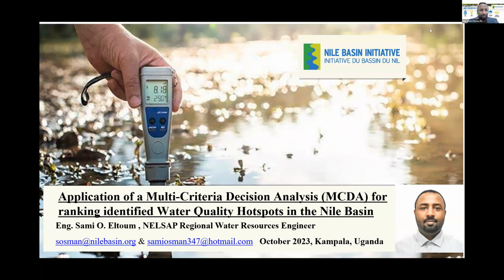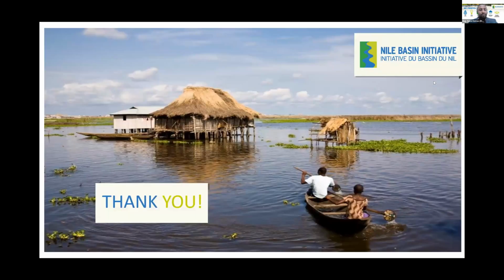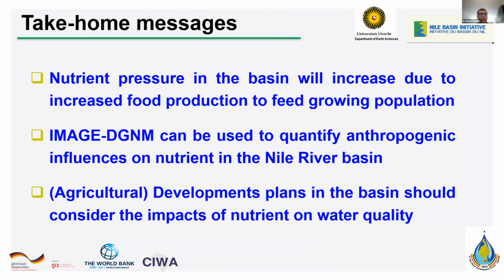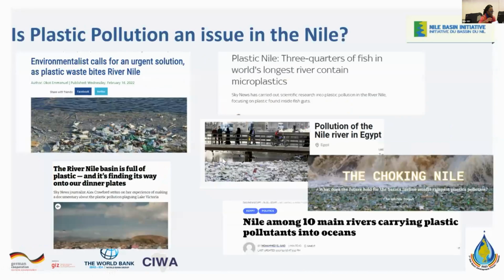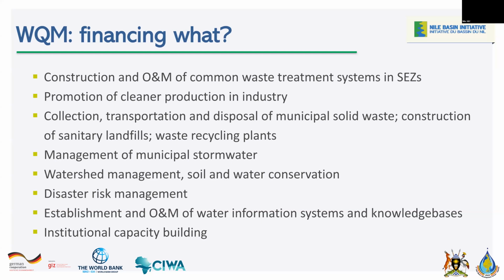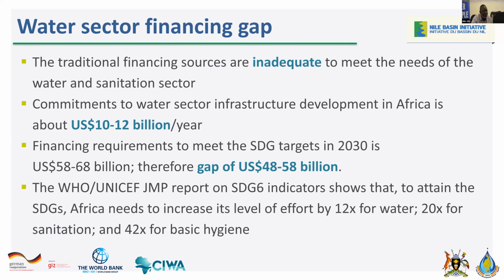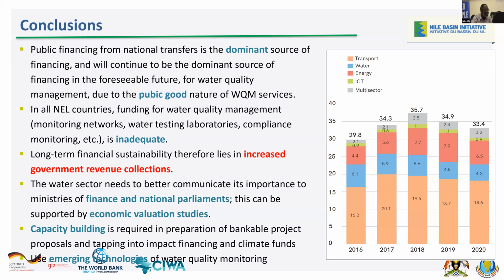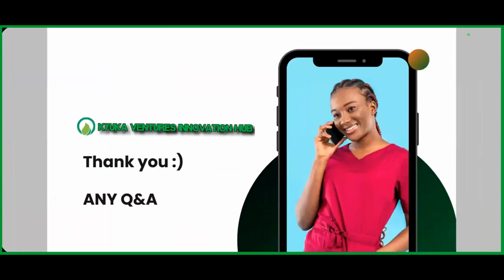7th NBDF Webinar Series-WQ2: Investing in Water Quality Management